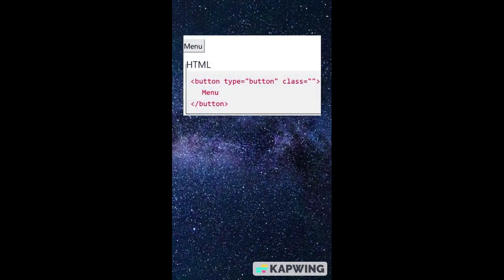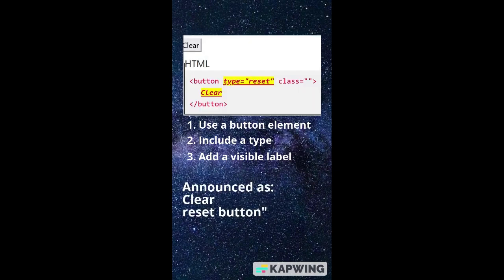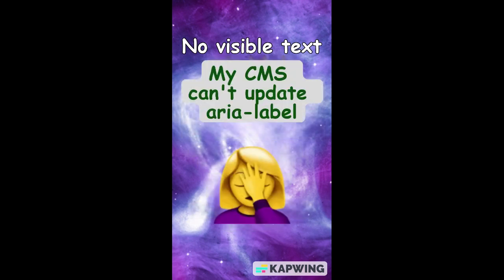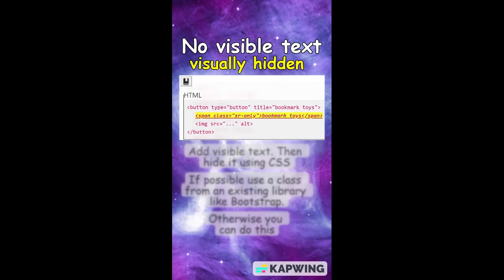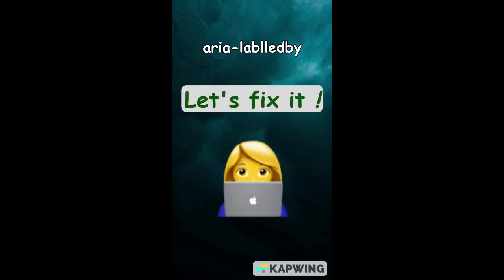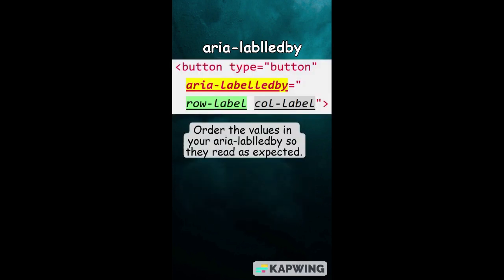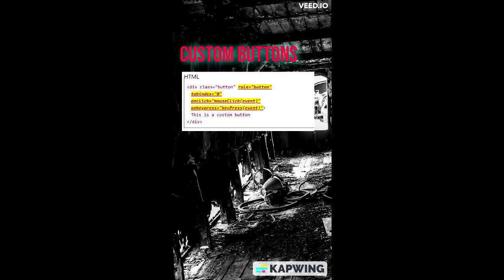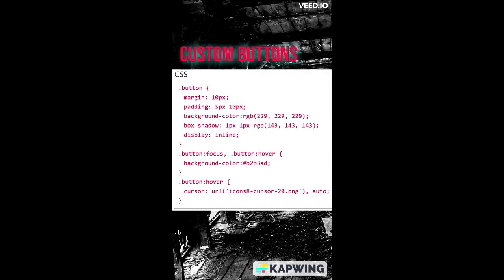All the button things together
TIME STAMPS
00:00 Intro
00:10 simple buttons
00:46  visually hidden label
01:39 aria-labelledby
02:25 custom buttons
03:23 comments

I cannot use angle brackets. So you'll need to replace my square brackets if you copy my code.

General Button:
[button type="button" class=""] Menu [/button]

Submit Button:
[button type="submit" class=""] Save and continue [/button]

Reset Button:
[button type="reset" class=""] Clear [/button]

Add title attribute:
[button type="button" title="bookmark toys"]. ... [/button]

Add aria-lable attribute:
[button type="button" title="bookmark toys" aria-label="bookmark toys"]  ...  [/button]

Add visually hidden text:
HTML
[button type="button" title="bookmark toys"]
    [span class="sr-only"]bookmark toys[/span]
[/button]

Vitally  Class:
.sr-only {
   clip-path: inset(50%);
    height: 1px;
   overflow: hidden;
   position: absolute;
   white-space: nowrap;
   width: 1px;

Aria-labelledby:
[table]
    [tr]
        [th]Name[/th]
        [th id="col-id"]Actions[/th]
    [/tr]
    [tr]
        [td id="row-id"]John[/td]
        [td align="right"]
          [button type="button" aria-labelledby="row-id col-id"]
            [img src="..." alt]
          [/button]
      [/td]
   [/tr]
[/table]

Custom button:
HTML
[div class="button" role="button"
      tabindex="0"
      onclick="mouseClick(event)"
      onkeypress="keyPress(event)"]
  This is a custom button
[/div]

CSS
.button {
    margin: 10px;
    padding: 5px 10px;
    background-color: rgb(229, 229, 229);
    box-shadow: 1px 1px rgb(143, 143, 143);
    display: inline;

.button:focus, .button:hover {
background-color: b2b3ad;

.button:hover {
    cursor: url('icons8-cursor-20.png'), auto;

JS
function mouseClick(e) { preform mouse event }

function keyPress(e) {
   e = e.which || e.keyCode;
   if (e == 13 || e == 32) {
      preform key press event